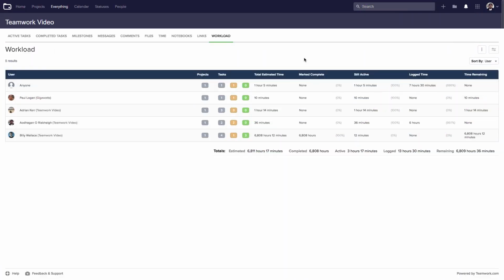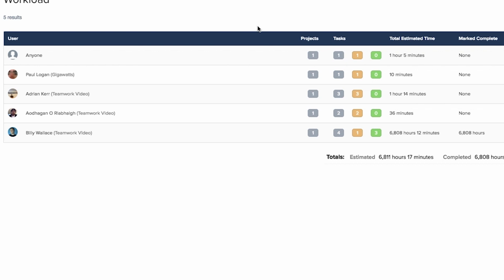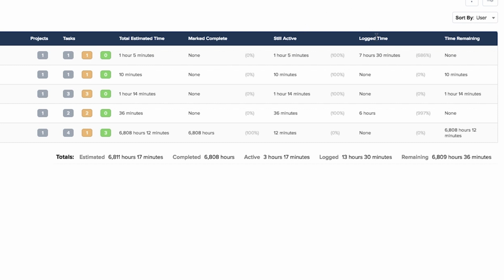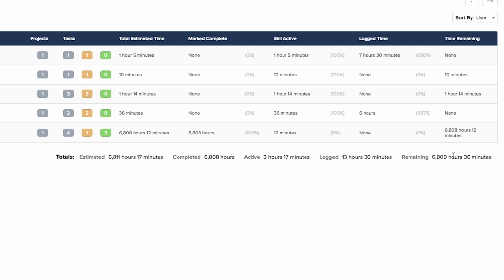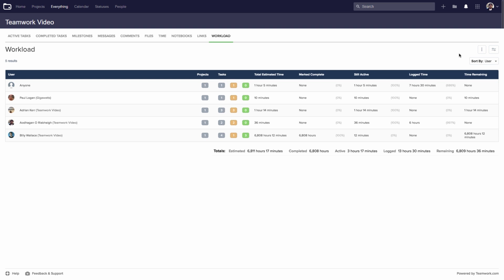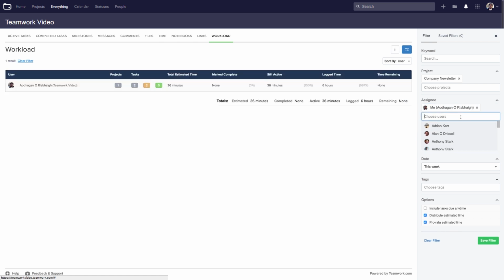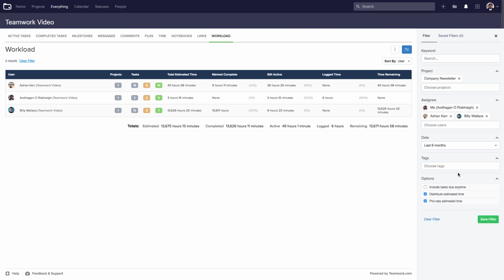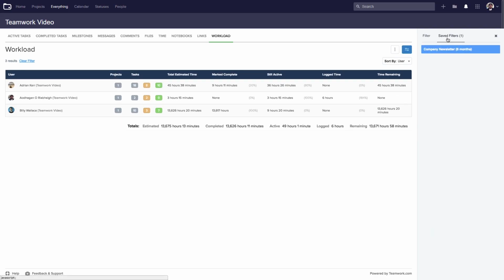Teamwork - Using Workload